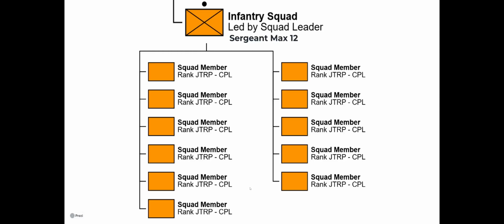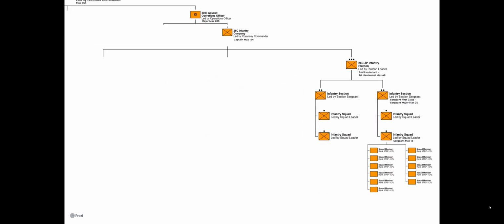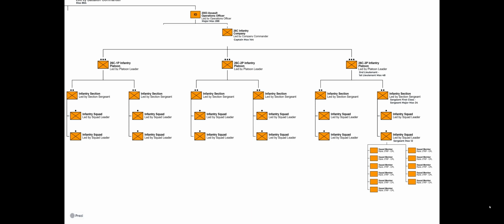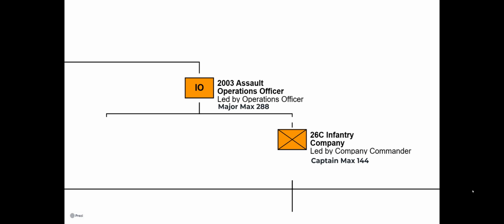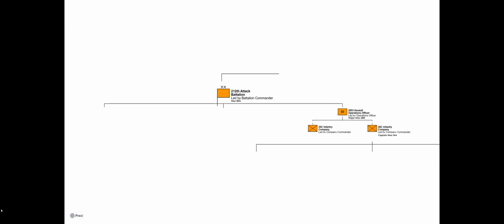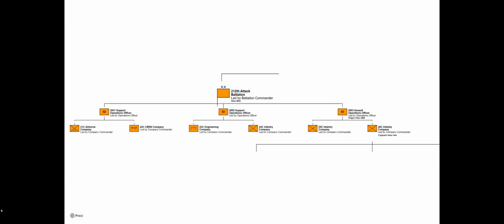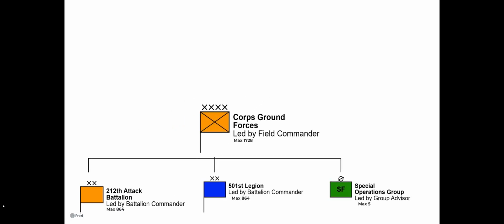[7SC] Ground Forces Structure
Ground Force Structure for the 7th Sky Corps
Documentation is subject to change